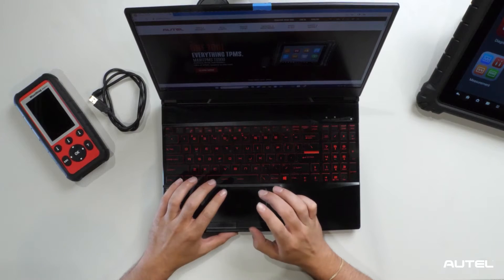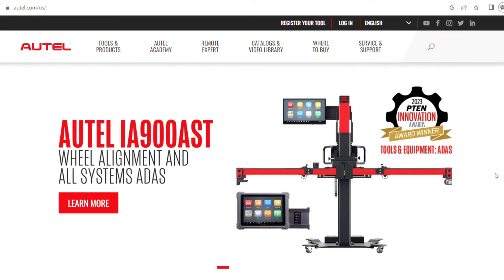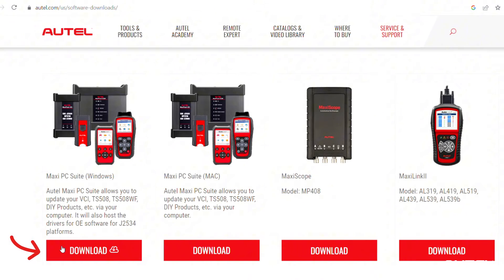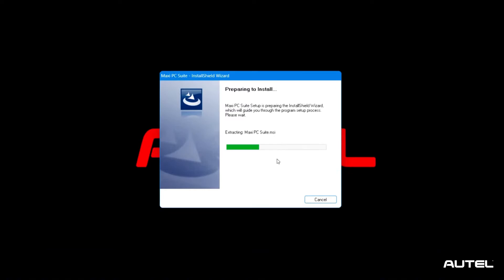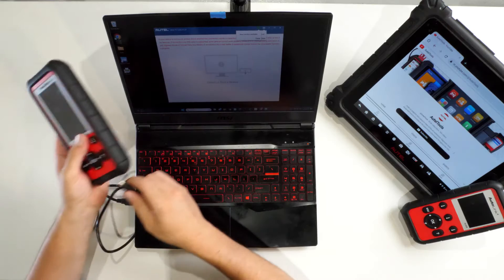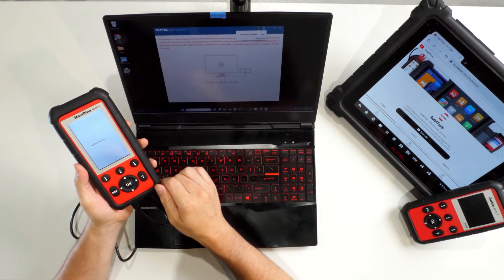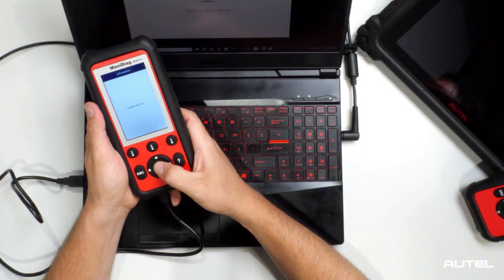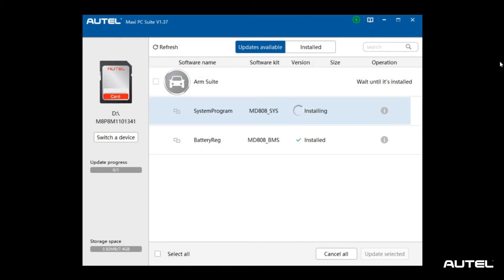Autel Tech Tip: How To Update Your Autel Tool with Maxi PC Suite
Keeping your Autel tool updated is one of the most important steps in keeping your Autel tool  up-to-date with the latest software and coverage, and running at its best.

In this episode, we'll guide you through the essential process of updating your Autel tools for peak performance using the Maxi PC Suite Software.

**Tools Requiring Maxi PC Suite Software for Updates:**

AL329
AL629
TS508
MD808P
J-2534 (pass-thru)

Make sure to visit the official Autel website for additional support and resources